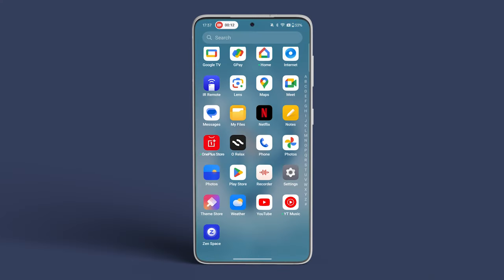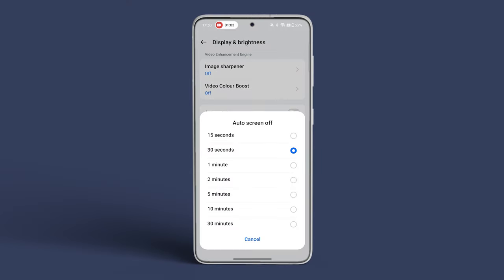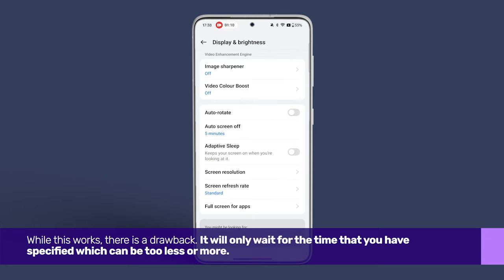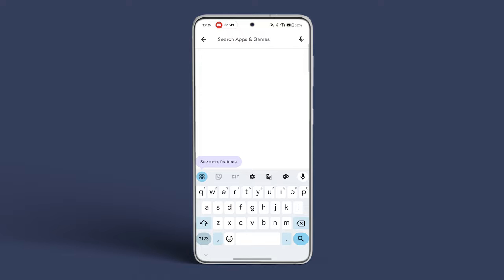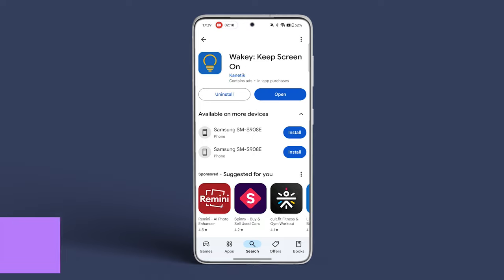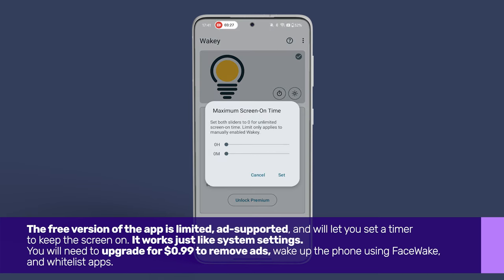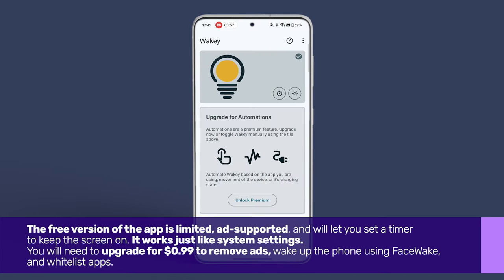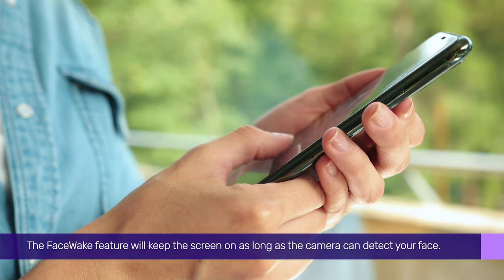How To Keep Screen on for Certain Apps in Android | Customise Screen Time Display For Apps!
We are sure you must have been in our situation too where you found the constant need to wake your phone because you are multitasking, a real headache.

In this video, we are going to show you how to keep the screen on when you are using your favorite apps.

00:00 Intro
00:10 Native Android Feature
00:41 Third Party App Wakey
01:25 Outro